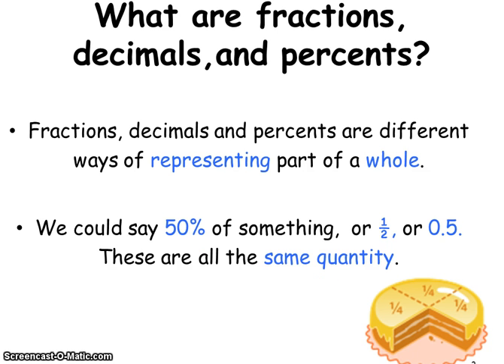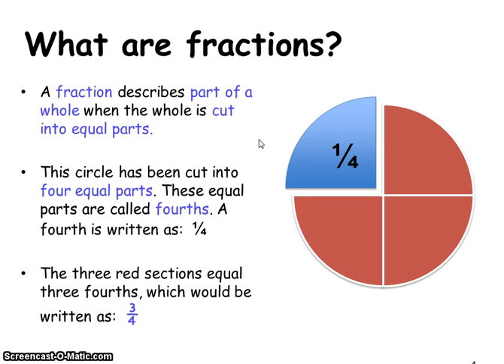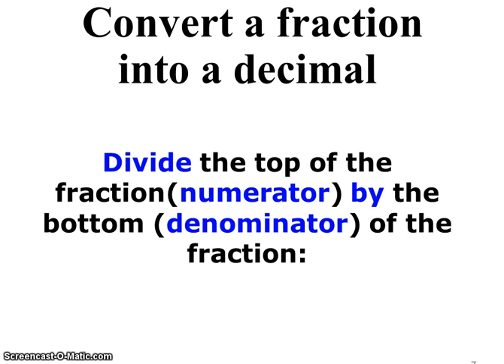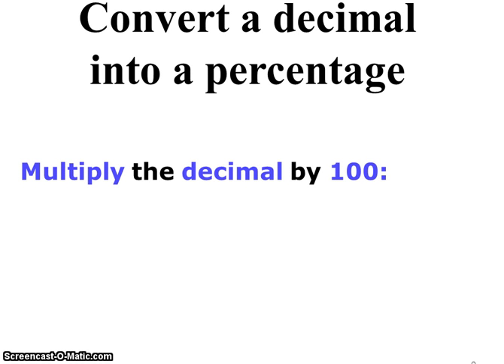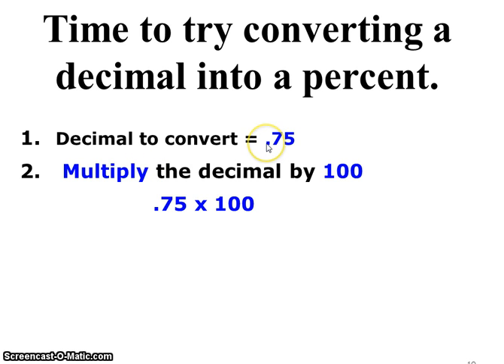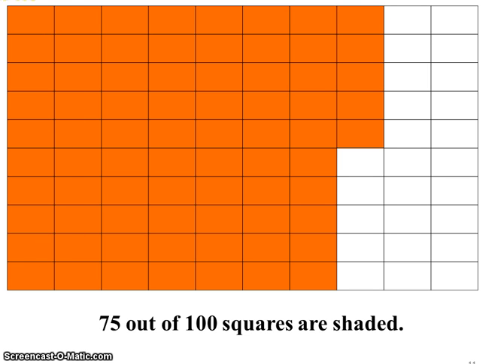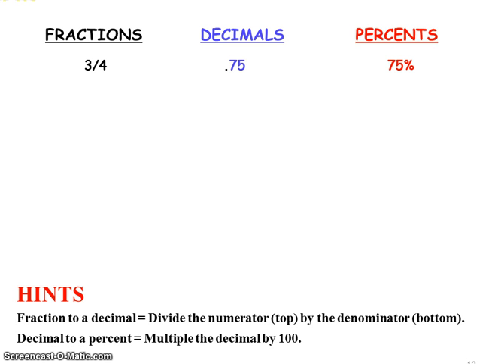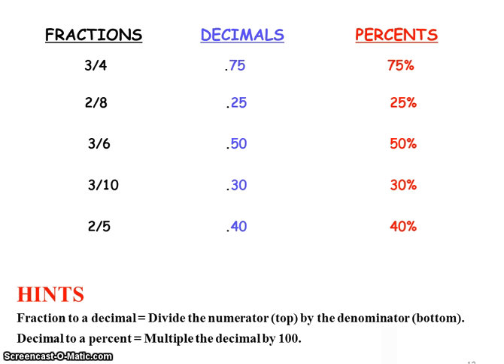Percent, Decimal, Fractions